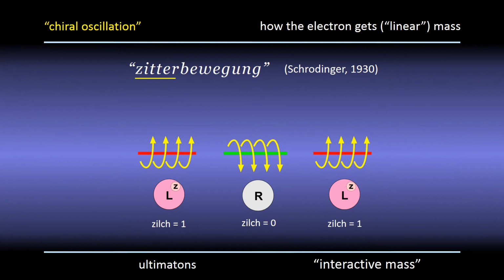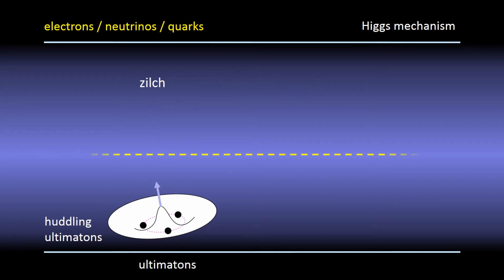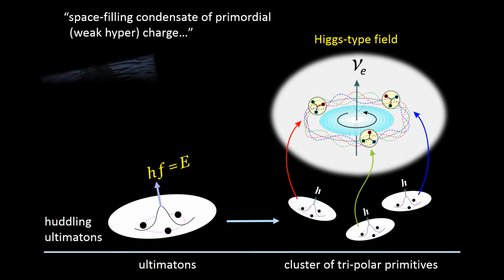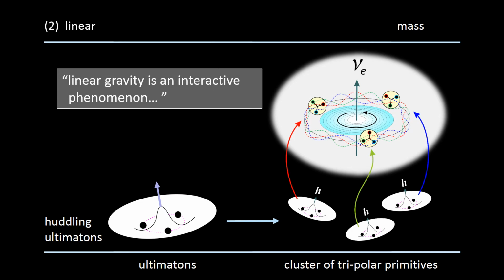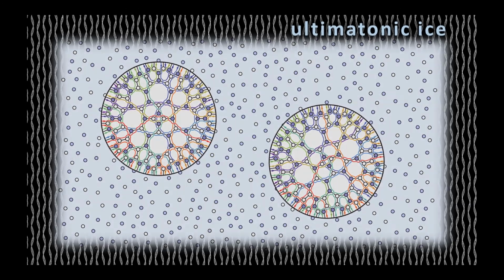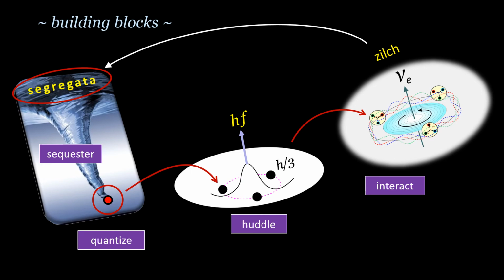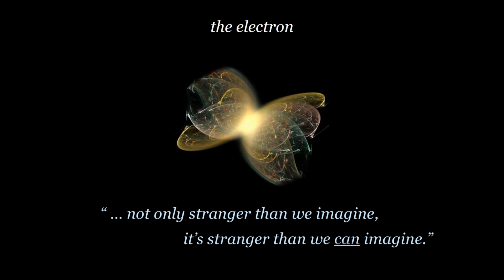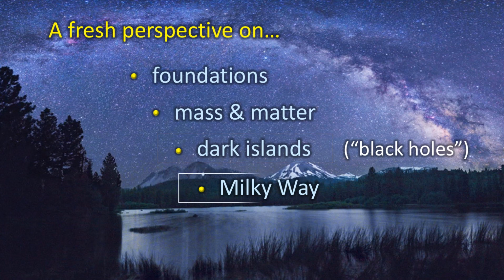Urantia Book cosmology: 4B2 - Mass & Matter - part 2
Urantia Book cosmology - part B (2) - mass and matter.  Explores the ultimatonic foundations of particle physics. This is the 2nd half of video Part 4B.